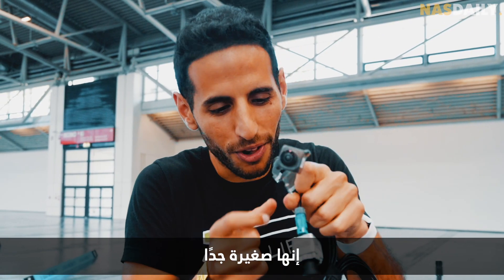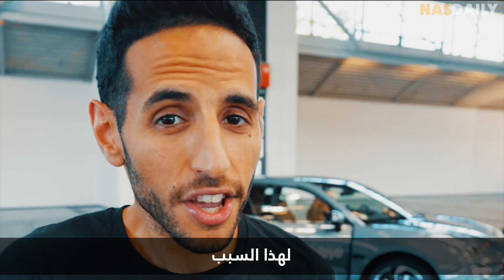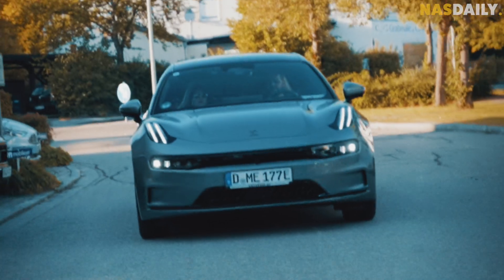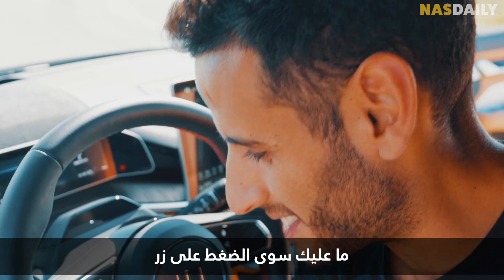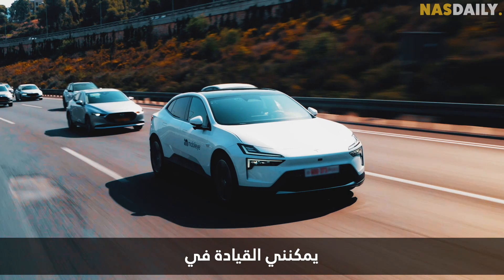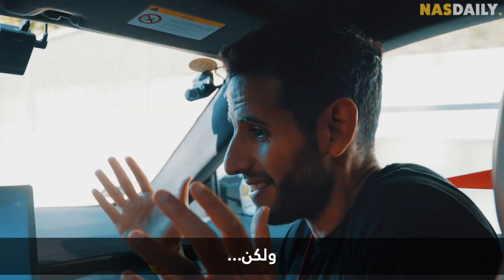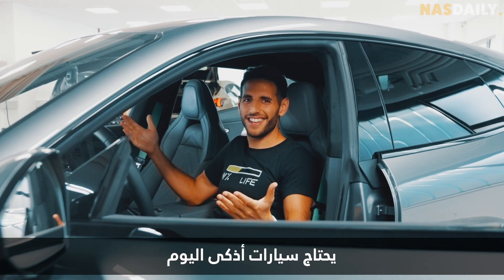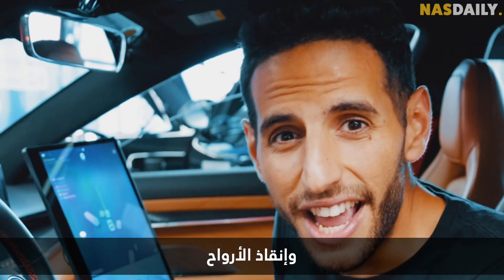السيارة المذهلة التي يمكنها أن تقود نفسها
أنا لا أُجري عادةً تقييمات للسيارات. لكن ثقوا بي - هذه السيارة تستحق ذلك. ولأول مرة على الإطلاق، أريد أن أوضح لكم كيف تعمل القيادة الذاتية بالذكاء الاصطناعي.